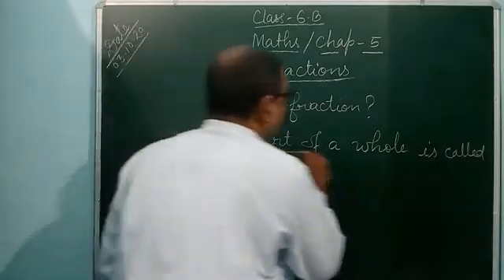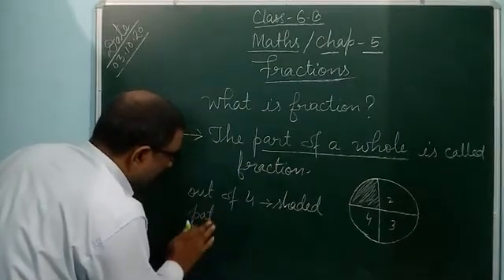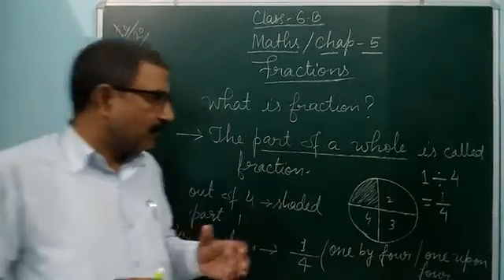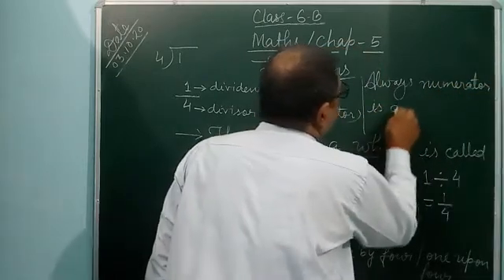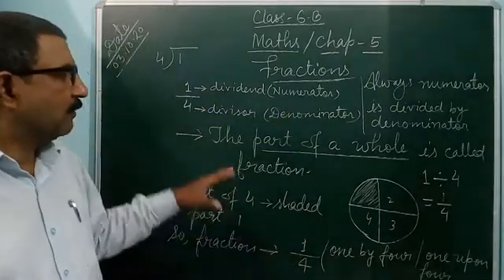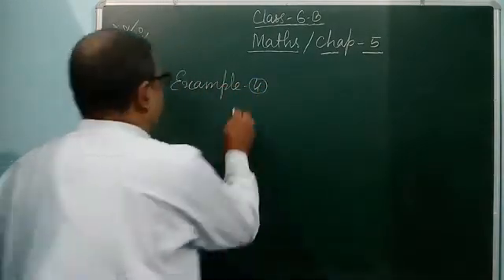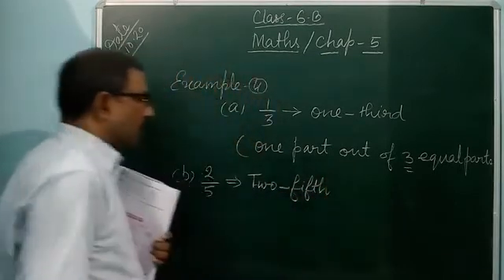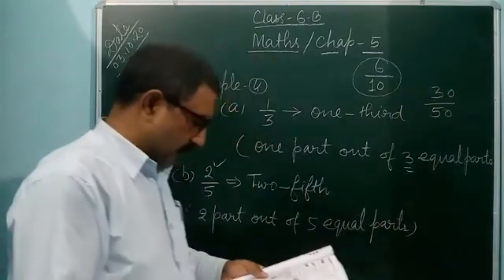Mathematics 6 Chapter 5 :Fractions